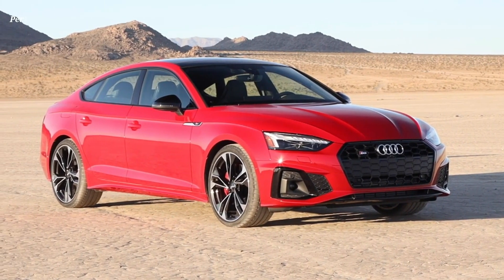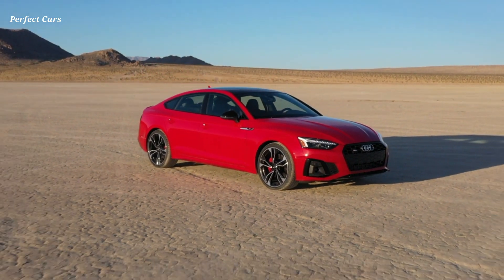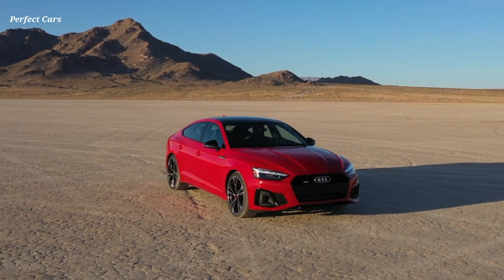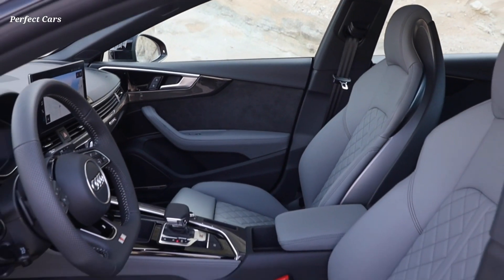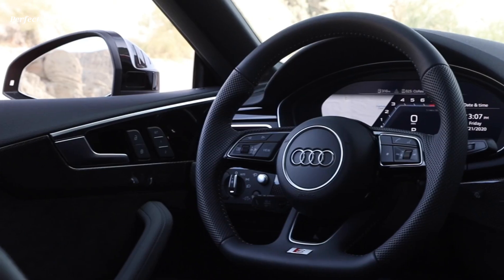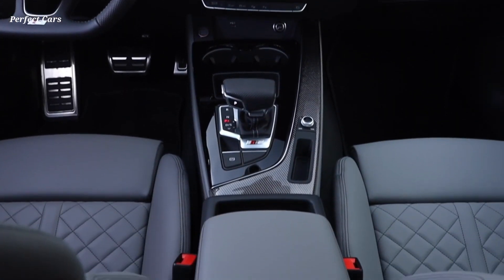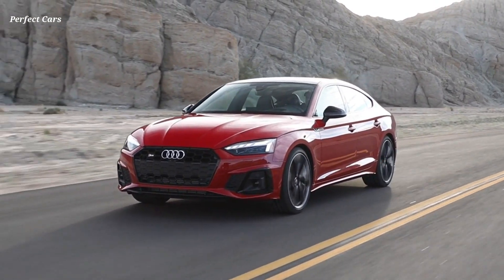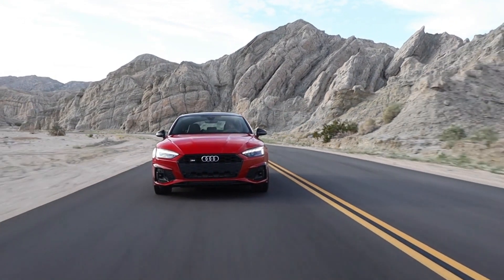2020 Audi S5 Sportback New Feautures,Specs and Performance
The second generation of the A5 model line has been updated in 2020 with elements of the new design language from flagship models to highlight the distinctive body style. The all-new MIB 3 infotainment system enters the full model line which includes the A5 Coupe, Sportback, and Cabriolet, and the S5 Coupe, Sportback, and Cabriolet.

Striking design

The 2020 A5 model line has been considerably updated to emphasize striking design elements on the exterior, with the front end, in particular, conveying an even more powerful presence on the road than its predecessor.

The Singleframe® with the honeycomb grille is flatter and wider than the outgoing model. Ventilation slits above the grille are reminiscent of the classic Audi Sport quattro from 1984.

A bold blade forms the lower edge of the bumper, which features larger air inlets. A new sill provides a sleeker appearance when viewed from the side, while a diffuser insert with trapezoidal tailpipes makes the rear of the car look wider.

All variants of the A5 are standard equipped with LED headlights and LED taillights. Matrix-design LED headlights are included in the Premium Plus trim. Standard on the Prestige trim, Matrix-design LED headlights with Audi laser light include dynamic front turn signals, as well as animation for headlights and taillights that feature leaving and coming home animations. Fast-moving lights play in the headlights and taillights when the vehicle is locked or unlocked, emphasizing the vehicle's dynamics and lighting technology while standing still.

An available Black optic package (Coupe and Sportback, Premium Plus and Prestige) adds black exterior trim and 19-inch 5-arm-pylon design wheels in a titanium finish with summer tires. Body colored door handles and Aluminum Ellipse Dark inlays are also included on Sportback models.

Interior design and infotainment

Horizontal lines dominate the interior of new A5 models, leading to the large MMI® touch display which serves as the focal point of the instrument panel. The large 10.1-inch touchscreen (1,540 x 720 pixels) features the all-new MIB 3 infotainment system, can offer drivers a connected experience.

The new third generation modular infotainment platform operates up to ten times faster than the MIB 2 system, allowing for quicker processing speeds and graphical resolution in order to provide a better overall user experience. This provides significant improvements in terms of route planning and traffic forecasts, for example. Acoustic feedback helps enhance the driver's ease of using the touchscreen when the vehicle is moving, and available handwriting recognition with whole-word input offers an easy way to enter information such as telephone contacts or navigation destinations.

Natural-voice control helps turn the A5 into an intelligent travel assistant. Drivers can speak both commands and questions, to which the A5 will provide comprehensive feedback through on-board stored data or available information from the cloud.

Available S line interior package (Coupe only) enhances the vehicle's already sporty interior with a flat-bottom steering wheel with S badge, leather and Alcantara® seats, brushed aluminum inlays, and stainless steel pedal caps.

Powertrain and performance

All A5 models are standard equipped with a robust 2.0-liter TFSI® engine, capable of generating up to 248 horsepower and 273 lb-ft of torque. A seven-speed S tronic® transmission and quattro® all-wheel drive allow A5 Coupe models to accelerate from 0-60 mph in 5.6 seconds (Sportback 5.7 seconds, Cabriolet 6.0 seconds).

Audi S5 models are equipped with a 3.0-liter TFSI® engine that delivers 349 horsepower and 369 lb-ft of torque, allowing S5 Coupe models to sprint from 0-60 mph in 4.4 seconds (Sportback 4.5 seconds, Cabriolet 4.8 seconds). The 3.0-liter engine is mated to an eight-speed Tiptronic® automatic transmission that is well suited for the low-end torque of the V6.

Lower gears offer short, sporty ratios, while longer upper gears help reduce engine revs.